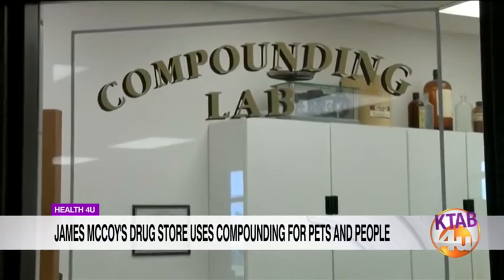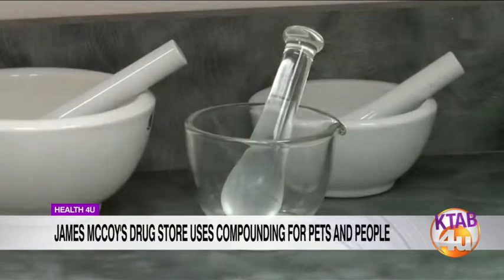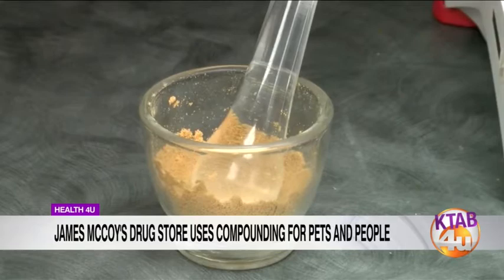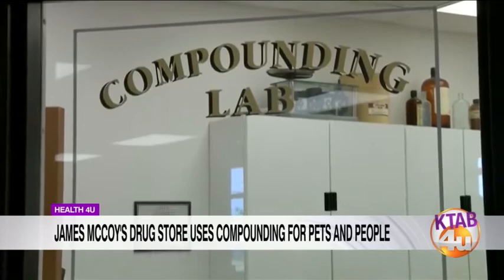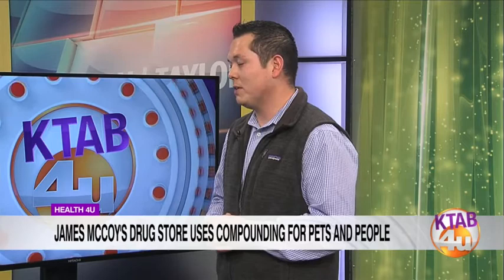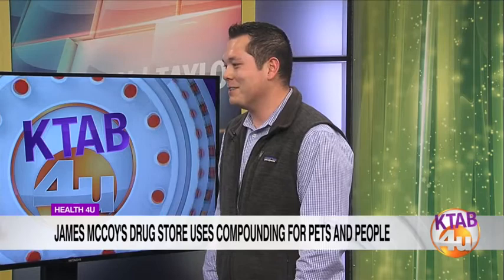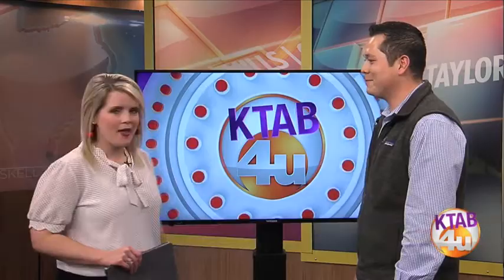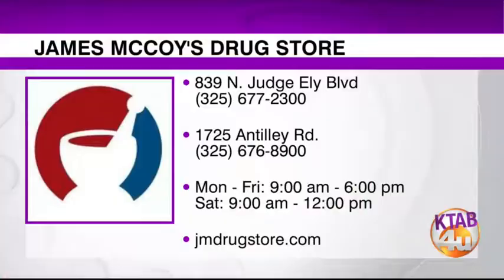James McCoy Drug Store uses old-school compounding technique to better fit customer needs